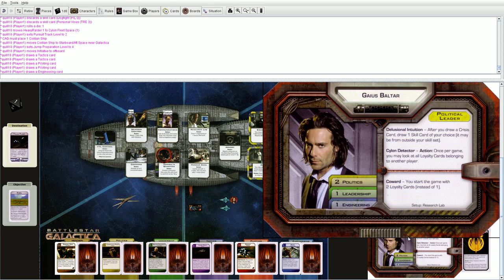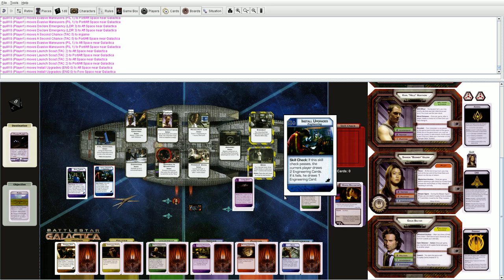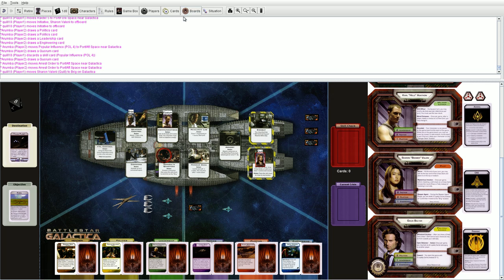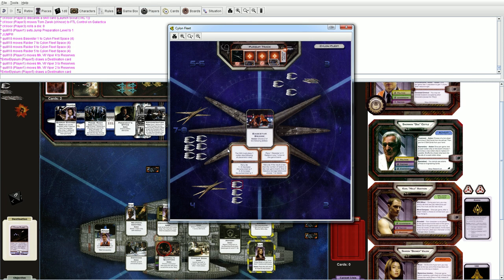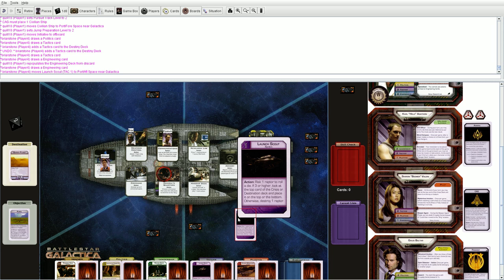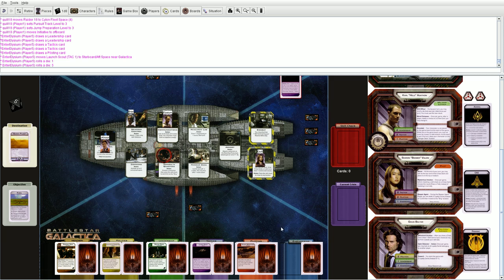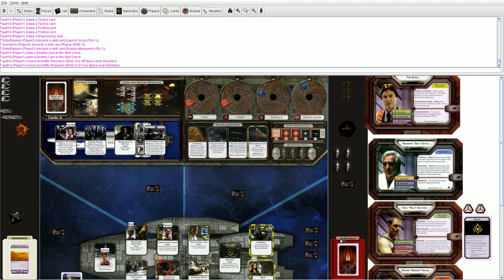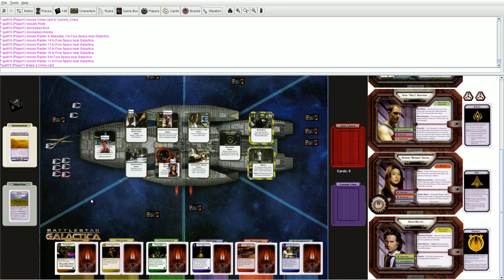Battlestar Galactica Boardgame 7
Let's play Battlestar Galactica with some other awesome channels!

Music used (with permission) in the background of this video series is from the Endless Space Soundtrack composed by FlyByNo, copyright Amplitude Studios.

Songlist:
1 The Endless
2 The Dust
3 Reach the Amoeba
4 Terraforming
5 Beneath the Strings
6 Io Bells
7 TransX
8 Slice and Collide
9 Negentropy
10 Flawless Theory
11 The Endless Choir Version
12 B.Matter
13 The Academy
14 Bleu Argon
15 Stellar Pioneer
16 Xotic Particles
17 Astral Compass
18 Falling Night Stars
19 Gravity Well
20 Magenta Clouds
21 Deafen Dawn
22 Factions
23 The Battlescene
24 The Endless Gary's Version
25 The Battlescene II
26 The Battlescene III
27 The Harmony